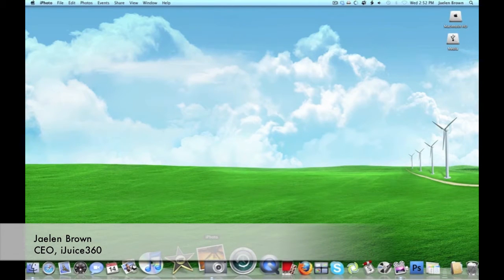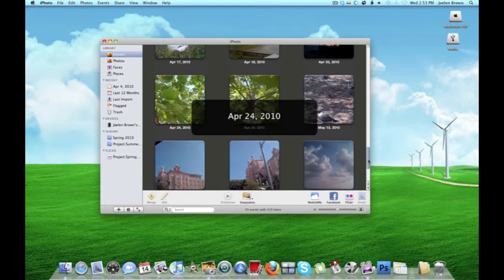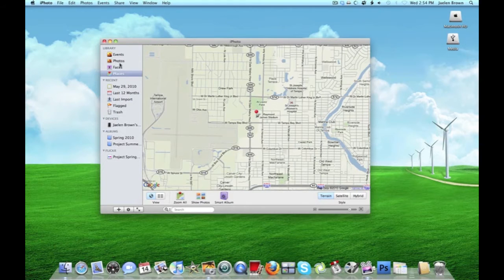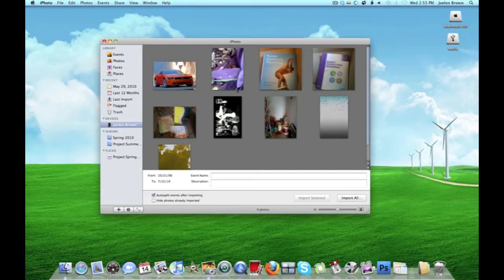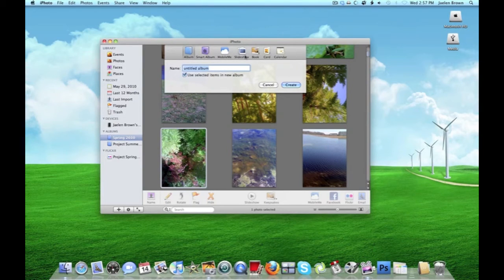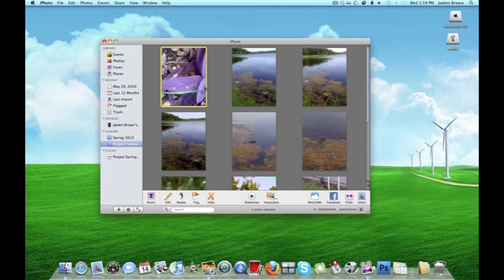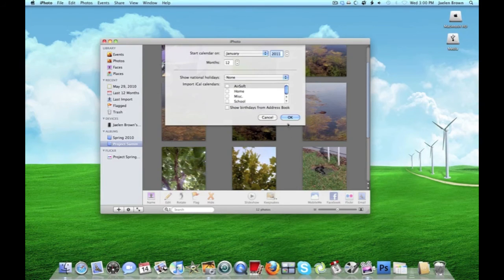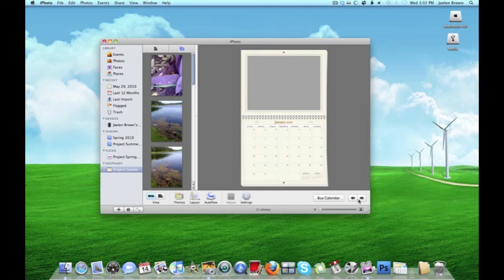Mac Tip: iPhoto '09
For anyone new to iPhoto, this video is mainly for you. Any questions? Leave them in the comments.

-MagicHutSpinbee!